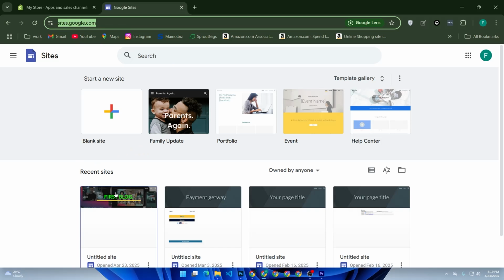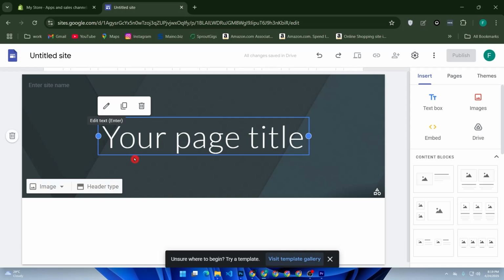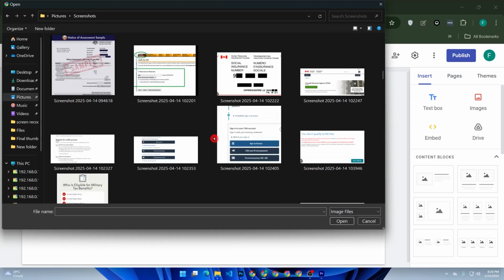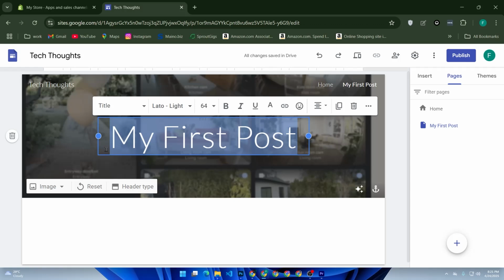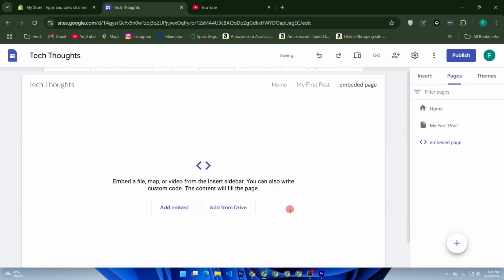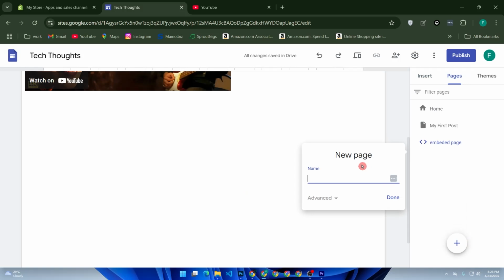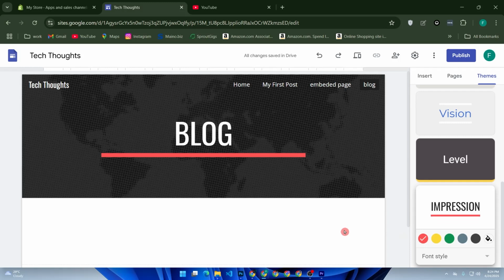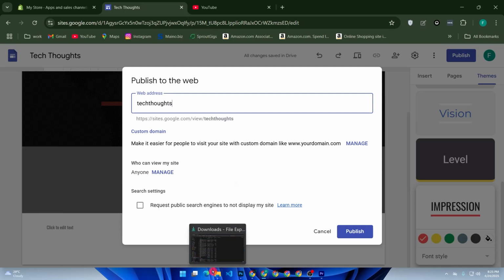How To Create a Blog in Google Sites - 2025 | Tutorial For Beginners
In this video, you'll learn how to create a blog in Google using Blogger — step by step! Whether you're starting a personal blog or planning to make money blogging, this guide is perfect for beginners. We’ll show you how to set up a free blog, choose a theme, publish your first post, and customize your layout.